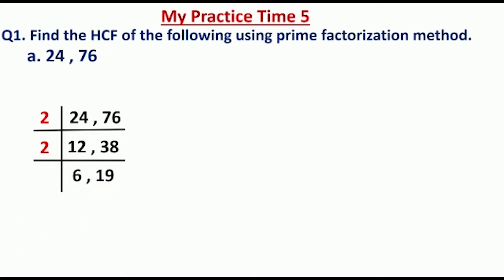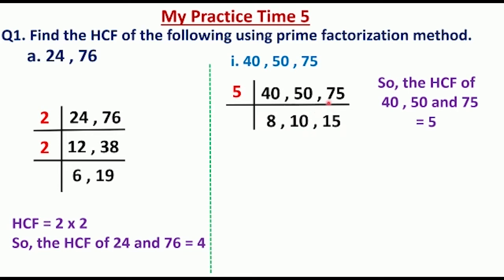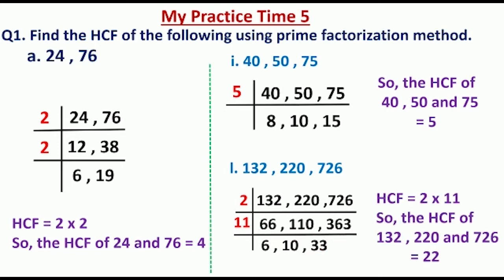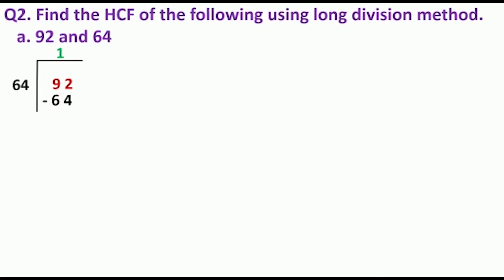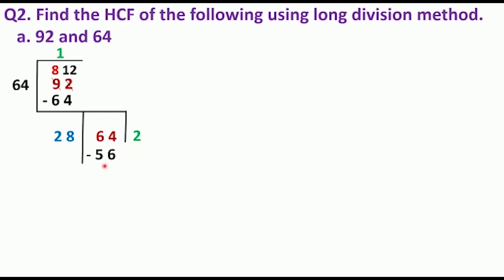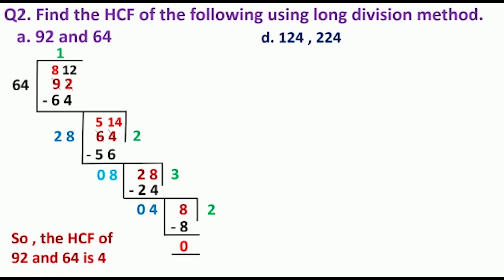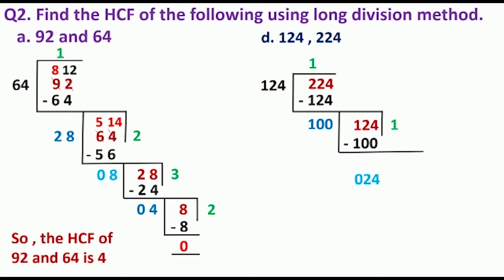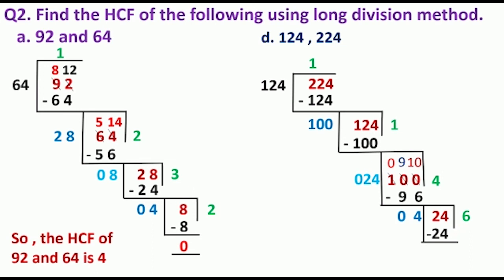Class- V Subject- Maths Topic - Ch 3 Multiples And Factors Part 7 HCF By- Ekta Chhuttani